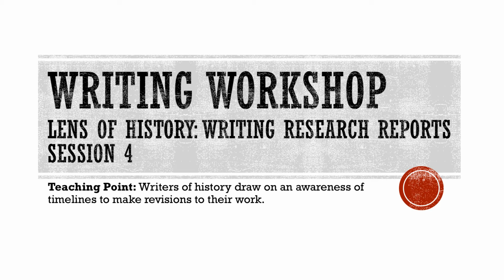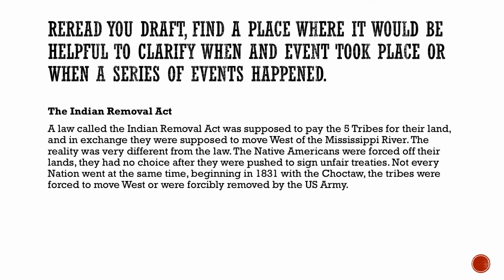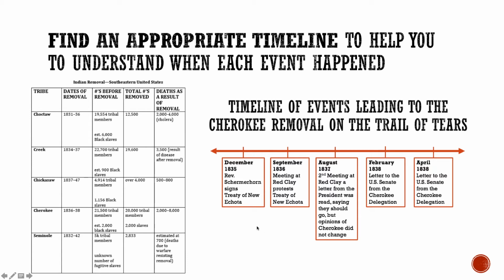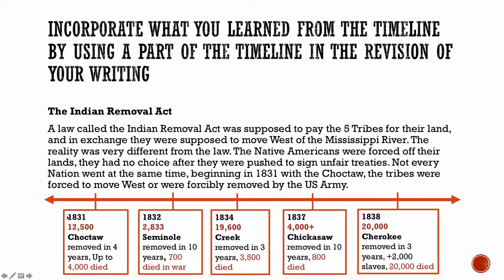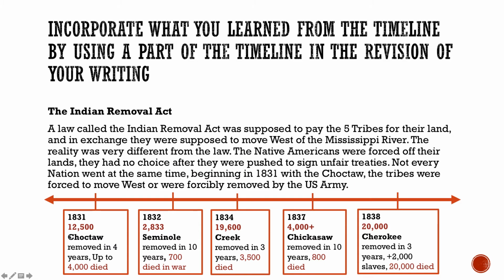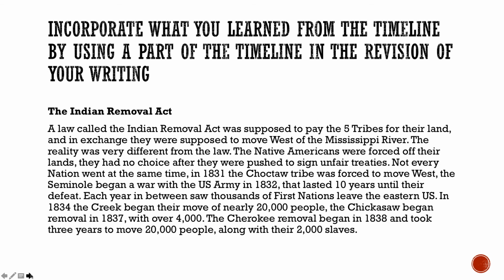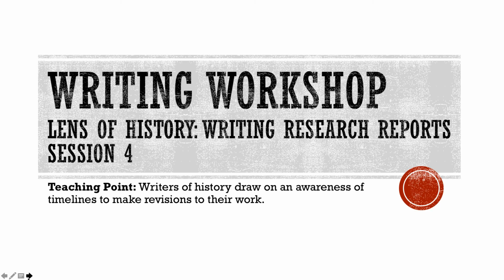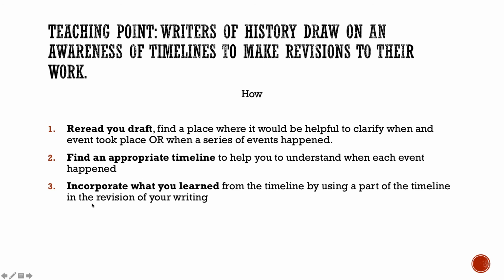5th Grade Writing Workshop 4/8/20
Teaching Point: Writers of history draw on an awareness of timelines to make revisions to their work.